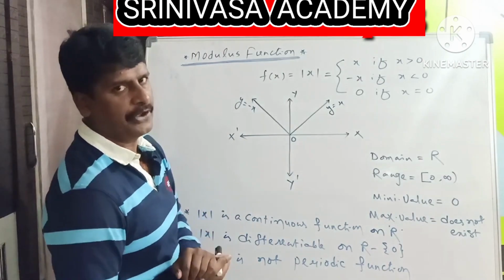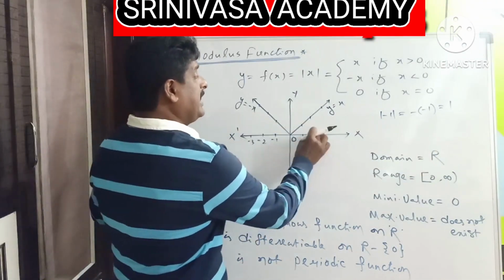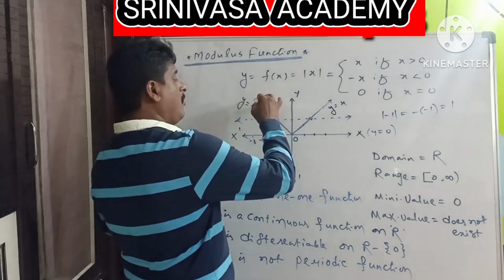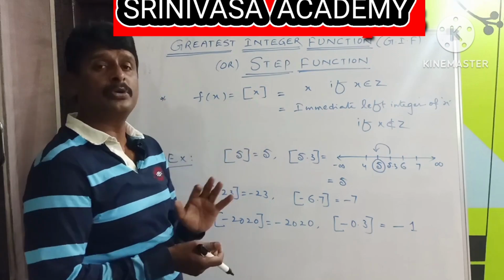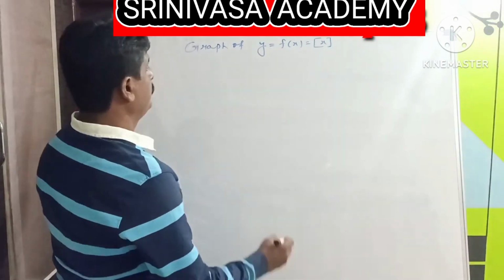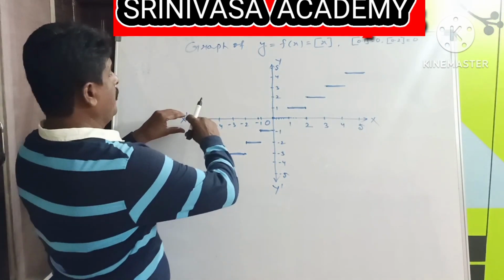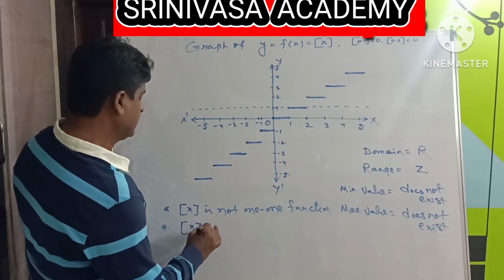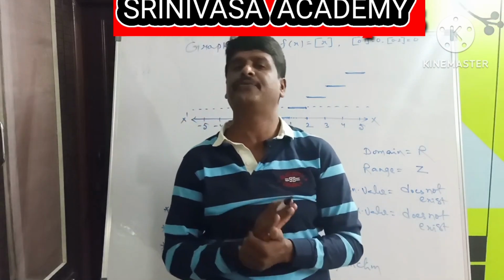IIT -JEE , EAMCET GRAPHS OF MODULUS, STEP FUNCTIONS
srnivasa academy graphs of modulus and step function domain and ranges minimum and maximum values#one- one function onto function bijection inverse function increasing and decreasing nature#continuous function and differentiability #
download SRINIVASA ACADEMY app from Google Play Store